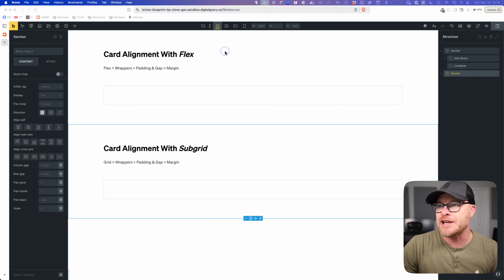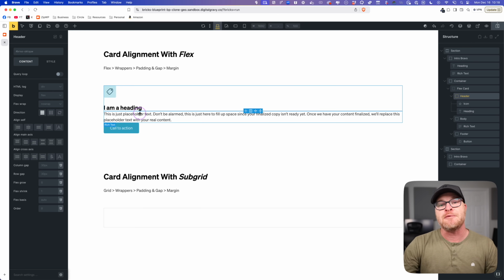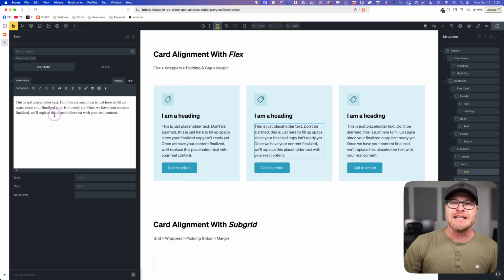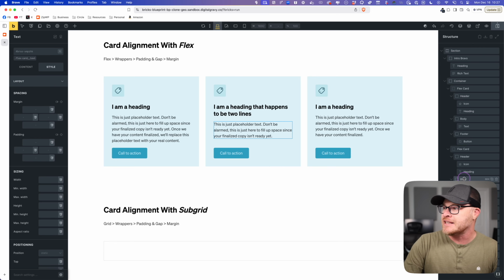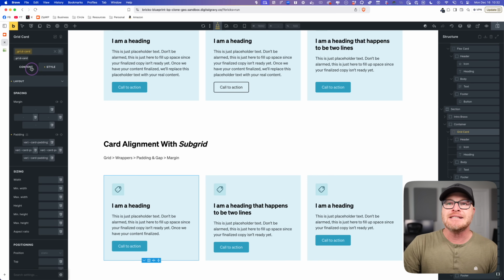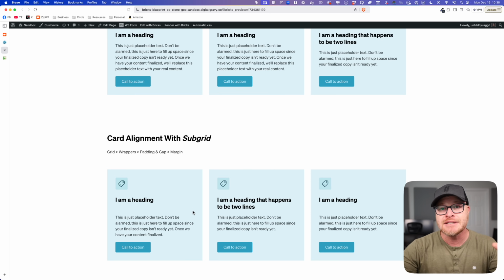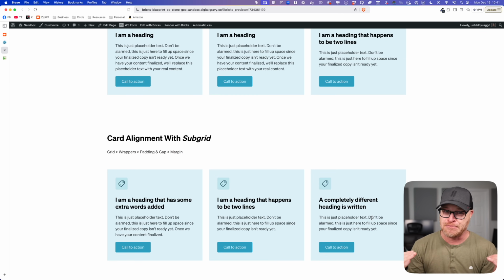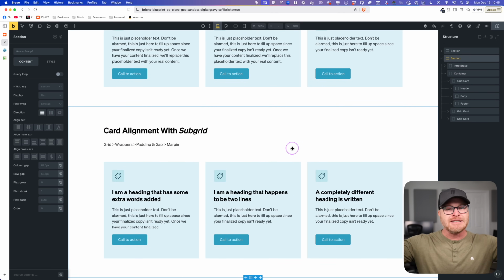How to Create PERFECT Content Alignment in Card Layouts (Flex vs Subgrid)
Ever struggled with misaligned content in your card layouts? You know the frustration - one card has a short title and another has a longer description, leaving your buttons and text floating at different heights. It's a common CSS headache that can make your designs look unprofessional.

In this tutorial, we'll tackle this challenge head-on by comparing two powerful CSS techniques – Flexbox and Subgrid – combined with techniques like auto margins and "content sculpting."

With this one video, you'll have everything you need to achieve perfect alignment across card components regardless of content length.

*** MY TOOLS ***

*** INNER CIRCLE ***

*** SOCIAL ***

*** CHAPTERS ***

0:00 - Intro
01:07 - Card Structure Philosophy Using Wrappers
06:07 - Basic Card Styling w/ Padding & Gaps
10:00 - Common Alignment Issues
17:42 - Aligning Content Perfectly with Subgrid
25:38 - #1 Alignment Technique
29:34 - Downsides of Subgrid & Upsides of Wrappers
32:43 - Conclusion